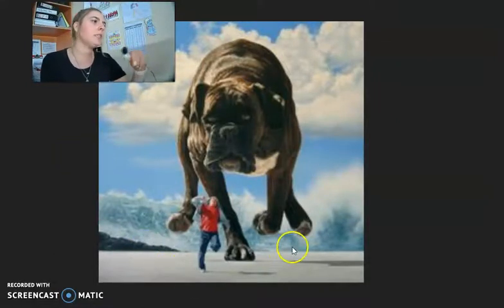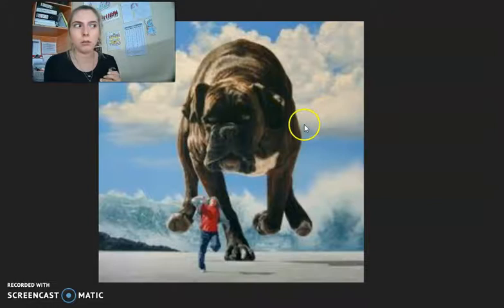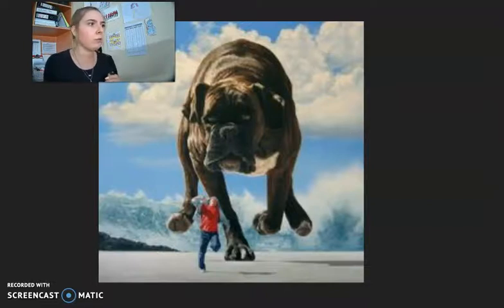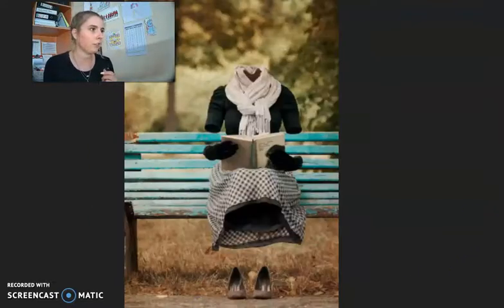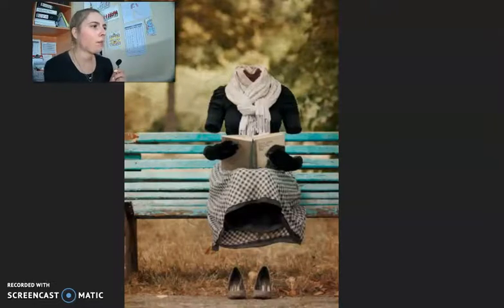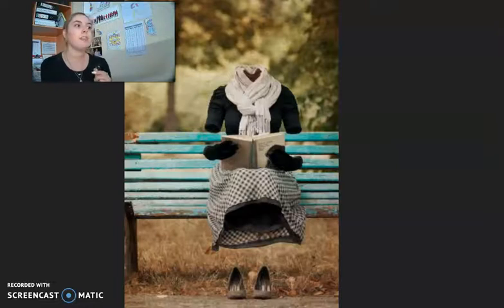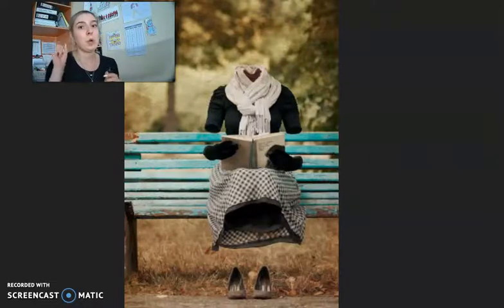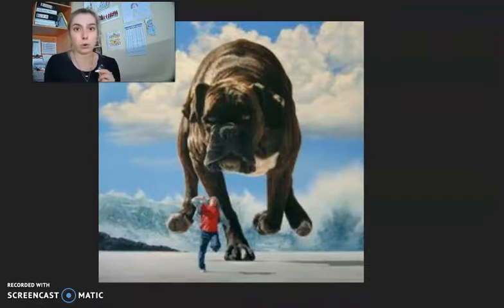picture prompt writing explanation